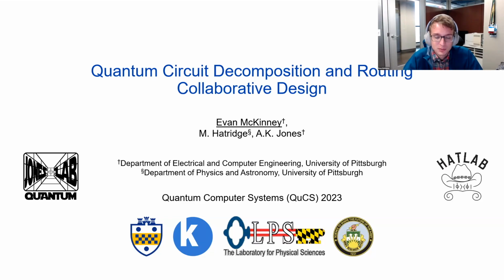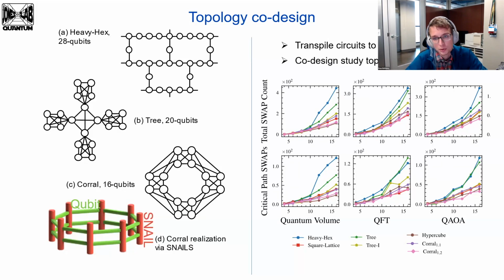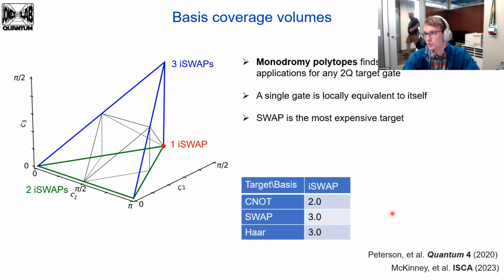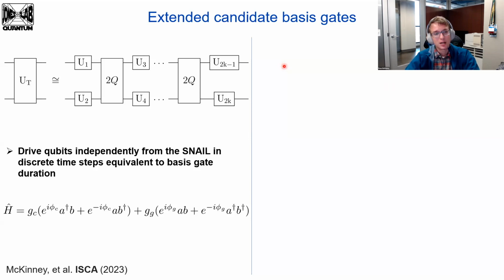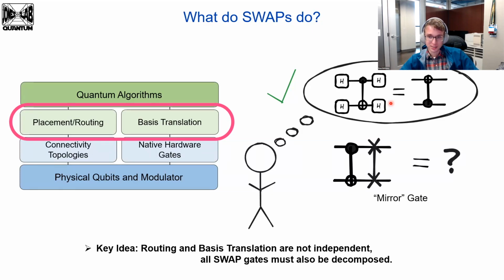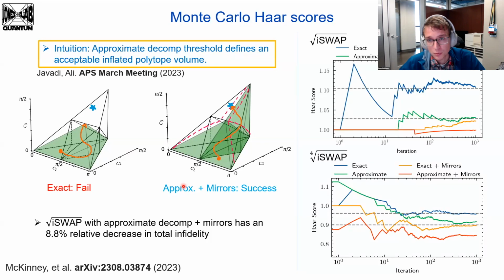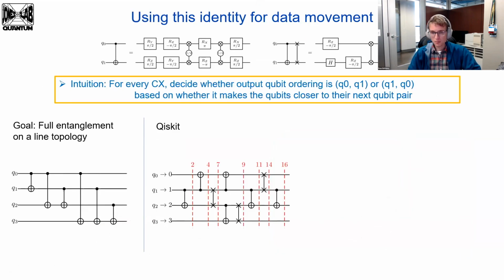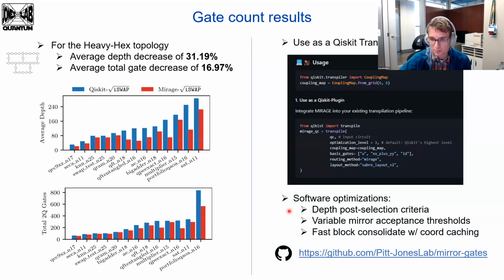QuCS Lecture48: Evan McKinney (UPitts), Quantum Circuit Decomposition and Routing Collaborative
QuCS Lecture48: Quantum Circuit Decomposition and Routing Collaborative Design

Speaker: Evan McKinney, PhD student at University of Pittsburgh